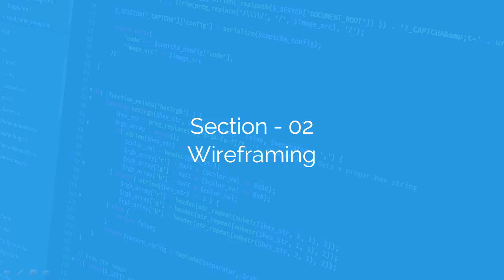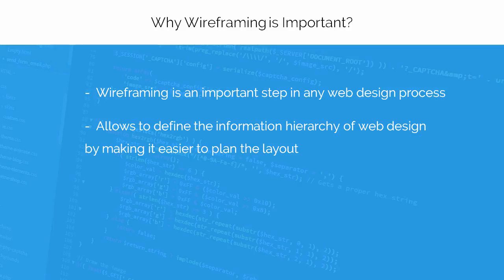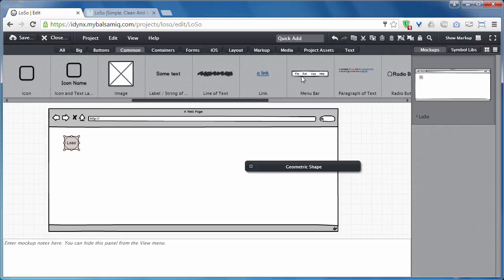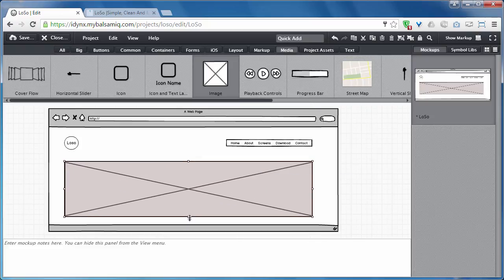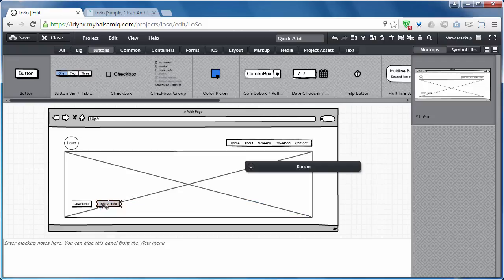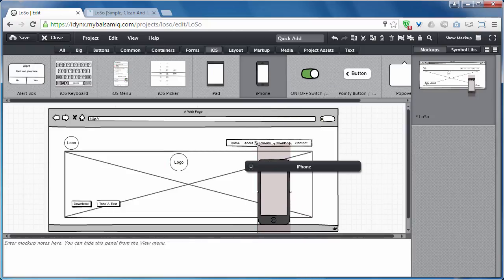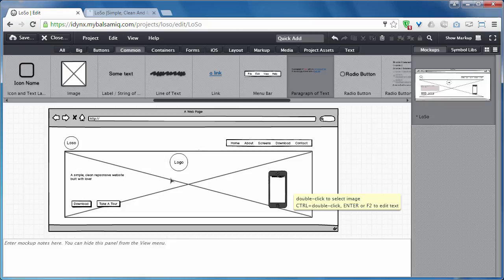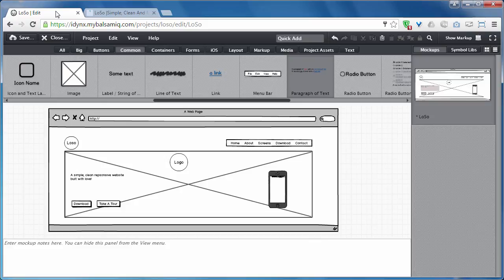[#4] What Is Wireframing?